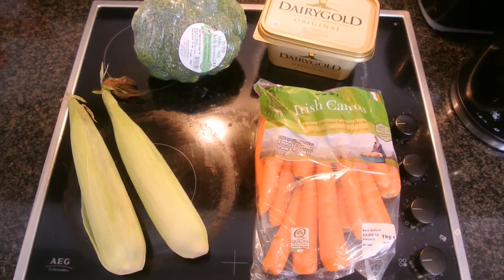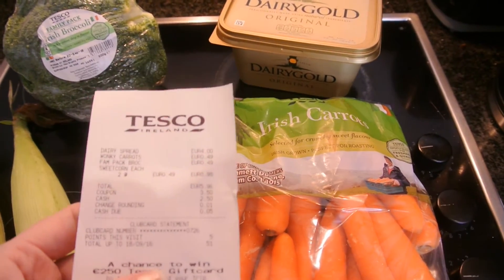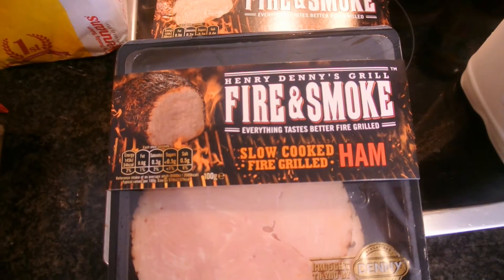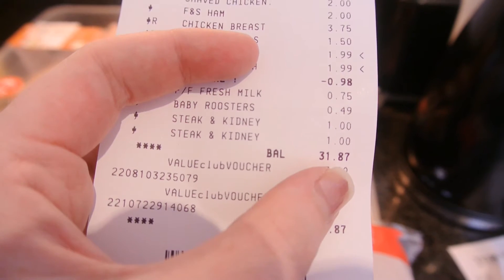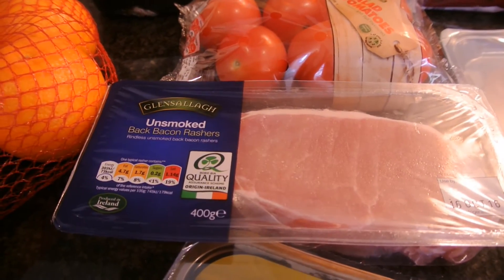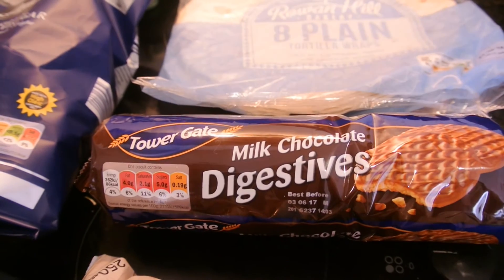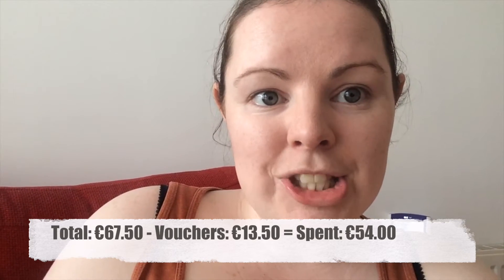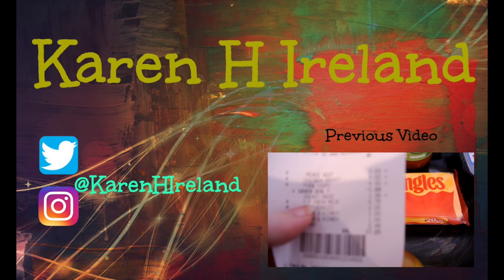Grocery Challenge Ireland: Week 3 || Collab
For the grocery challenge, I have set myself €100 per week, this has to cover my groceries and also our eating out costs.

In today's video, I tell you our grocery budget for the month and show you our grocery haul for the week. Today's grocery haul came from Tesco, LIDL and Dunnes Stores in Ireland.

This is a collab video with Style Mom XO